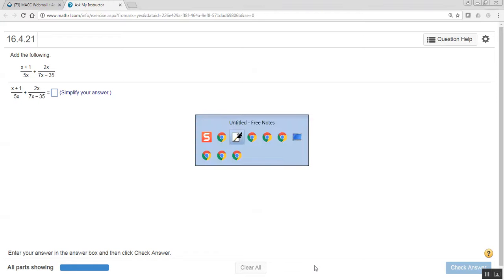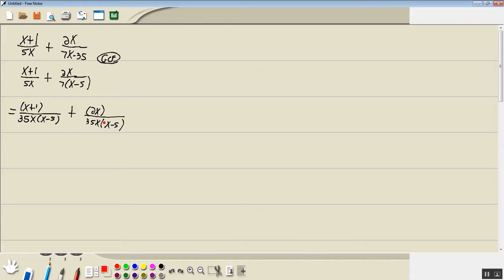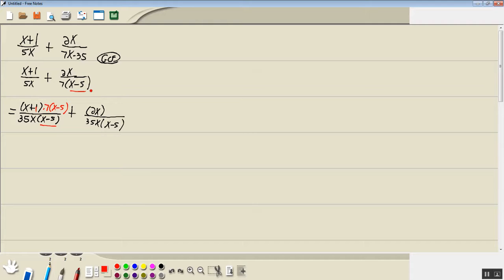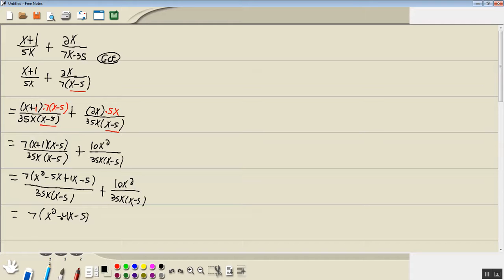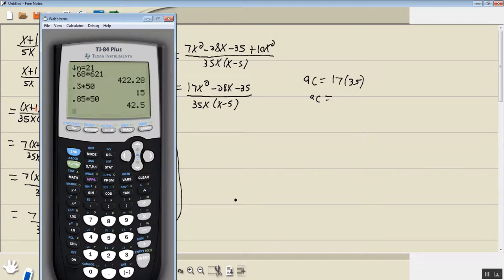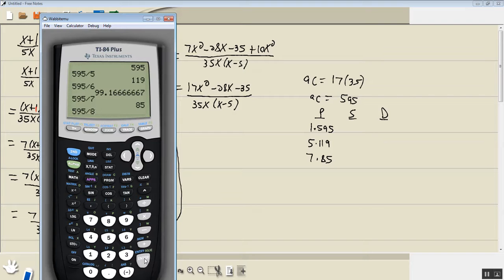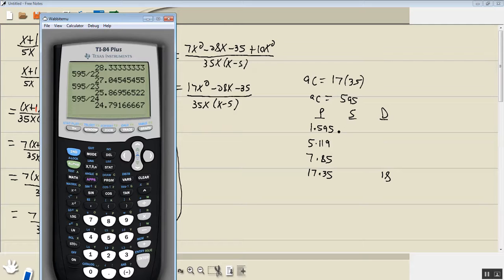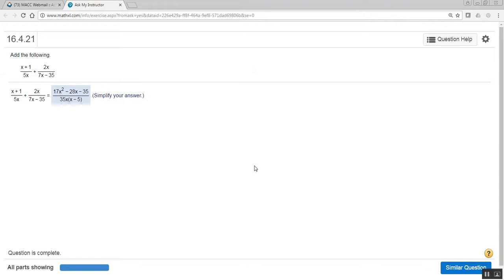Algebra - Question - 2/18 - 1